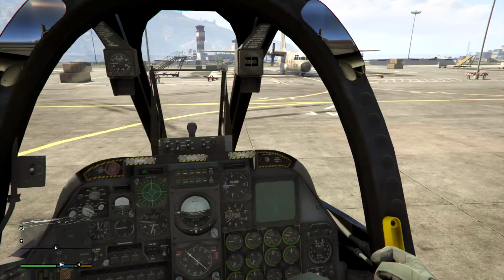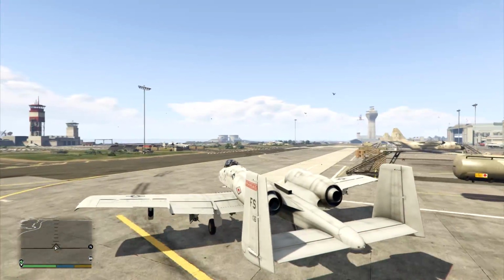Grand Theft Auto 5 - A-10 Thunderbolt (WARTHOG) Jet mod GTA 5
Whats up everyone IKF here and today's mod is one of my all time  favorites, the A10 thunderbolt aka WARTHOG. The author did a great job detailing it inside and out with 6 different skins. This looks and sounds like the real one. Please  Click "Show more" below to see hidden content.

► In this video I show off the newest mod in my fleet, the 1 n only, talk slaying making your momma wet since they made'em, A-10 Thunderbolt aka WARTHOG. This is another awesome mod created by skylinegtrfreak & sounds by walter. This thing if installed correctly looks and sounds like the real deal. This comes with the same file that replaces the P699 jet or whatever its called which sadly if you have the Tomcat jet like I did it will replace it to (Maybe he will fix that one day). It also comes with handling file and sound files.

► Credit/Author: SkylineGTRFreak & walter

► © Copyright (As if you didn't know)